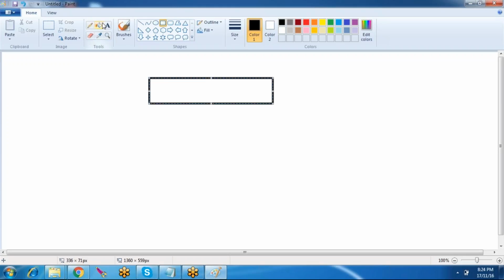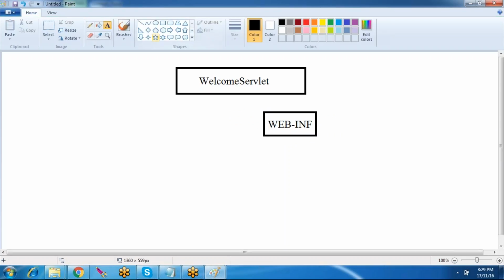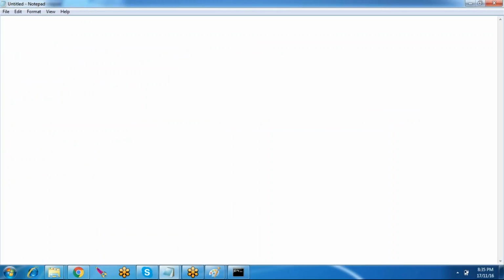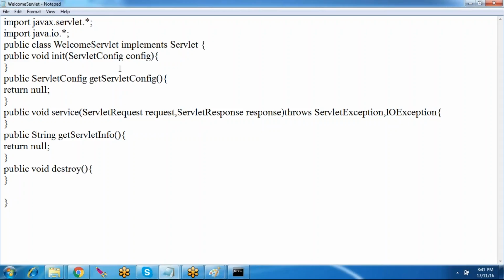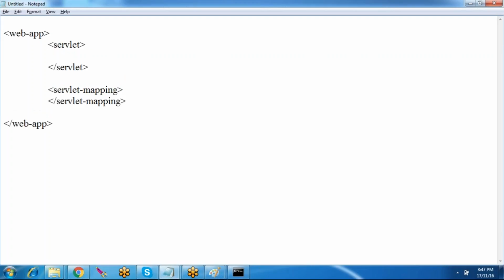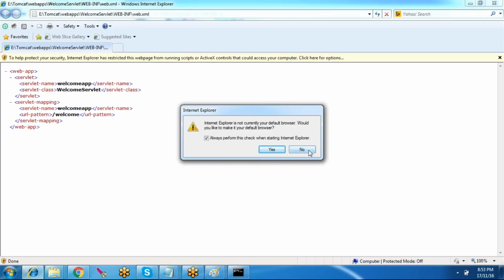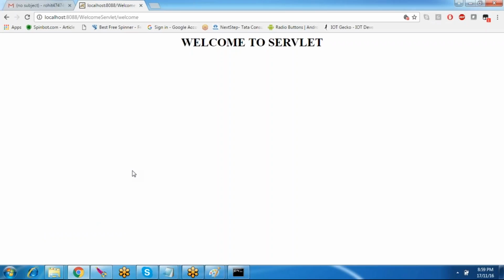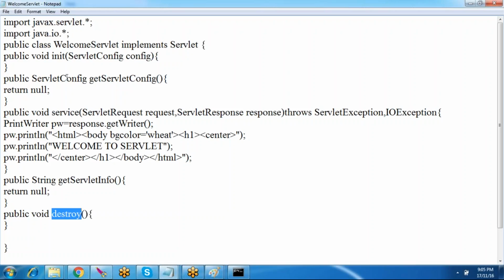First servlet application